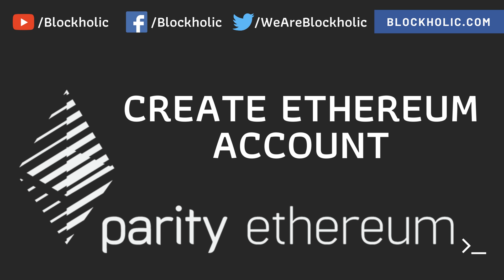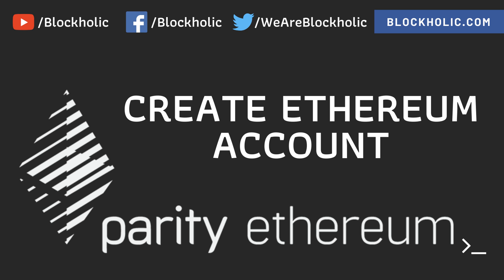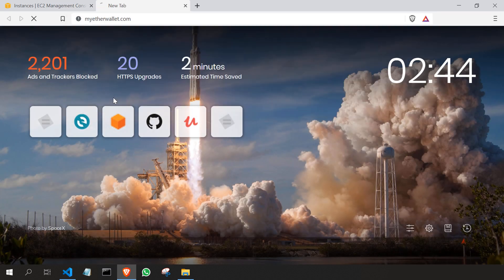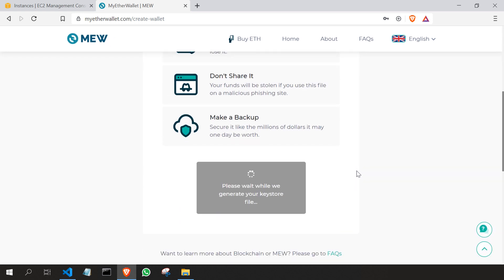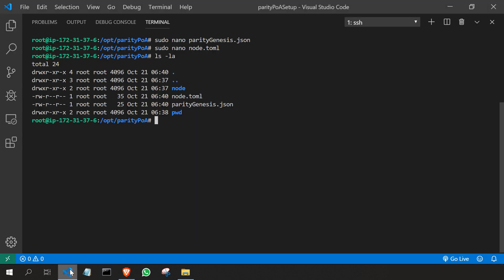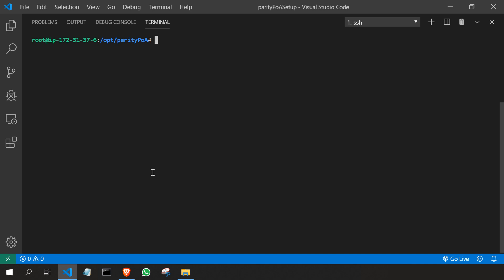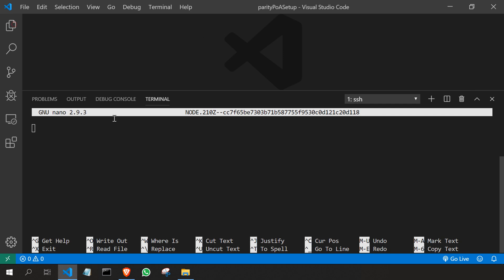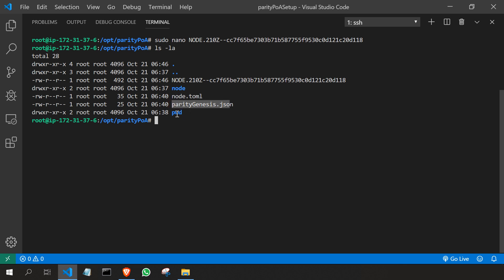Part 5 - Create Ethereum Account for Node (Blockholic) - 4K Video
I have made this video series to give you a detailed overview of how you can create Parity Private PoA Ethereum Blockchain Network.

This is a 14 part series video series, I have added the links for your quick reference.

1. Build your Private Parity PoA Ethereum Blockchain Network (Use this link for the discounted price
2. Build your Private Geth PoA Ethereum Blockchain Network (Use this link for the discounted price